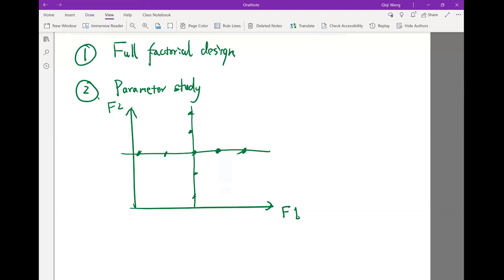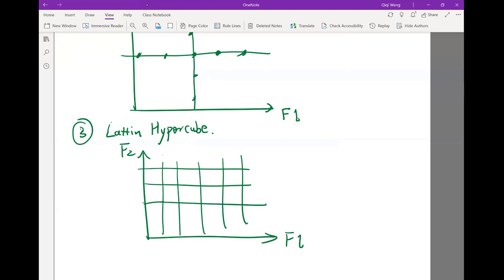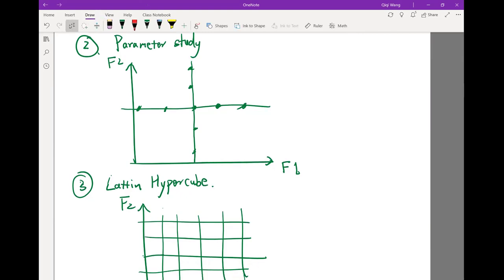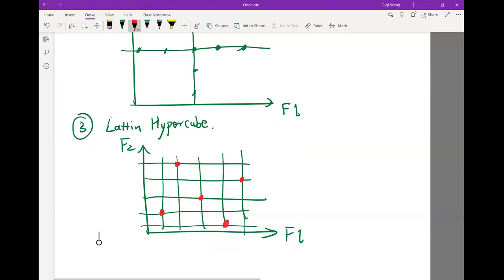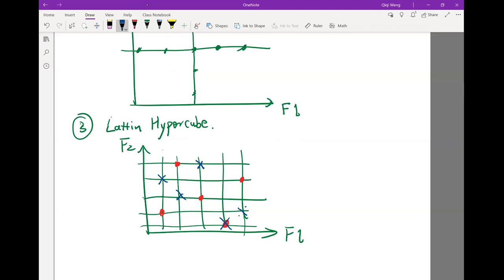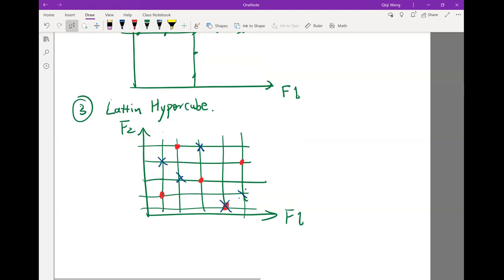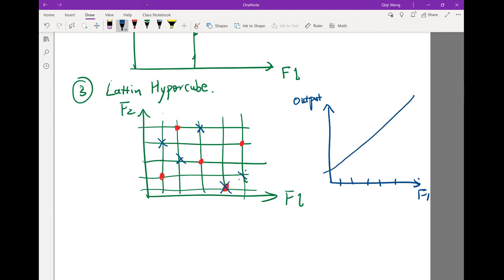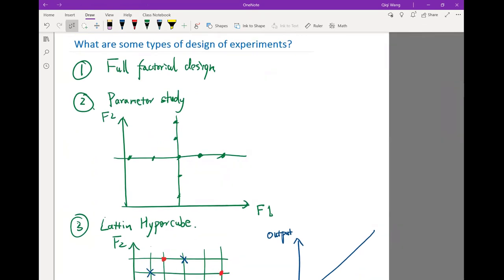Lecture 18.10. Lattin hypercube method